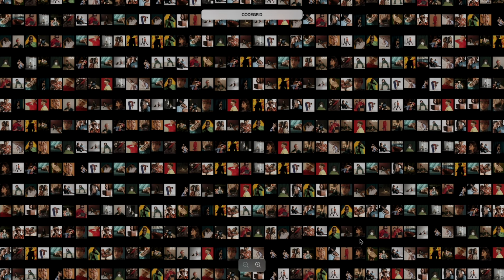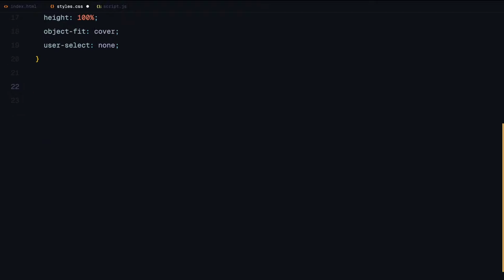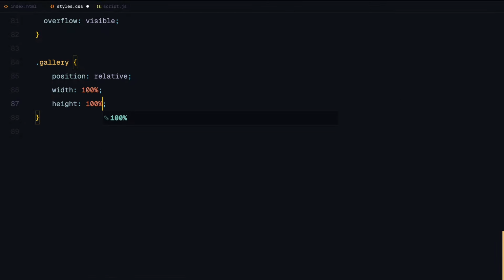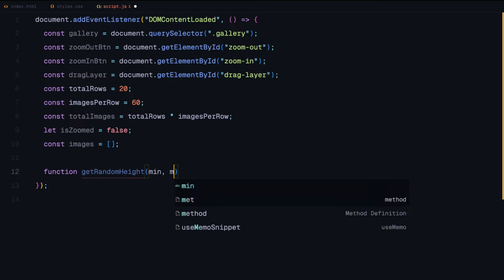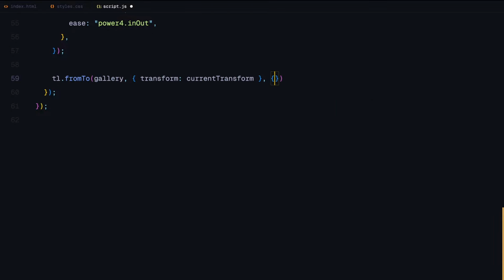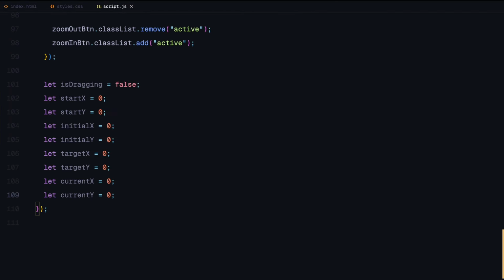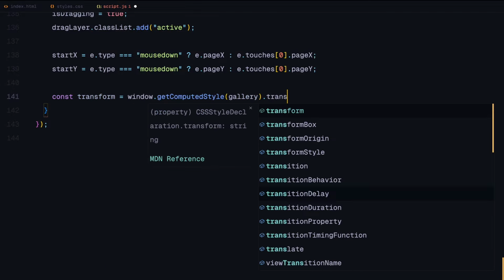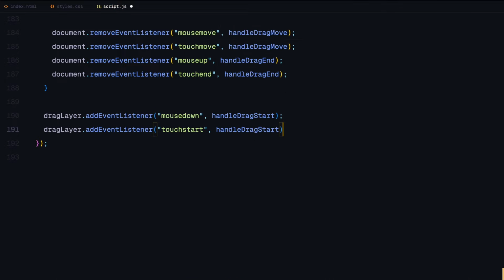A SICK Draggable Image Gallery Archive That Steals the Show Using JavaScript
Learn to create an ultra-smooth, interactive Draggable Image Gallery Lightbox using HTML, CSS, JS, and GSAP to elevate your web design game!